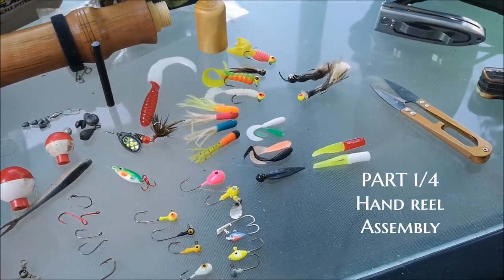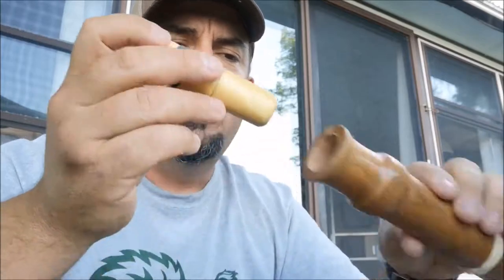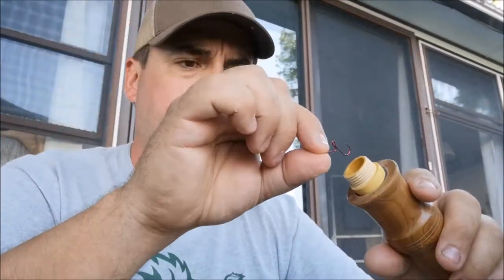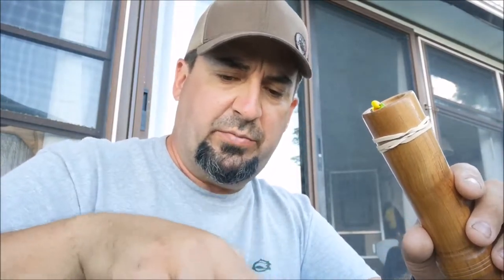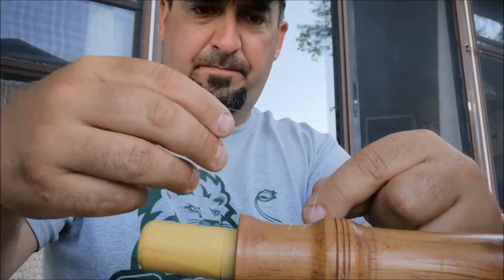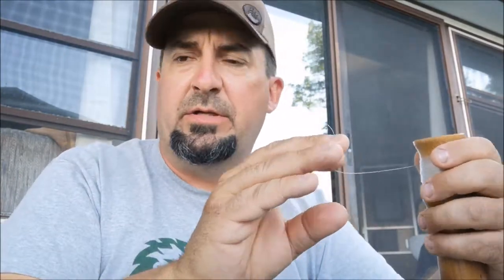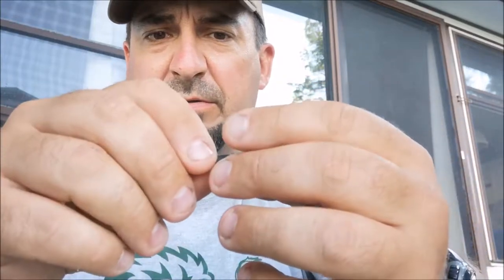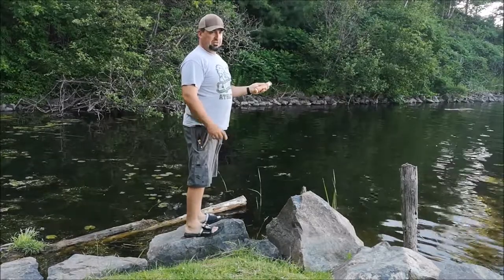DIY Fishing Hand Reel kit PT. 1,2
Welcome to Off The Gridiron!!

In today's video, I introduce my newest piece of homemade fishing gear - the pocket hand reel. This was lathe carved by my Father. I share the contents and use of this pocket size fishing package in the first of a two part series. I will post the follow-up link below of using this reel from a canoe and again on shore in Part 2.

Enjoy Your Outdoors!
Jeff